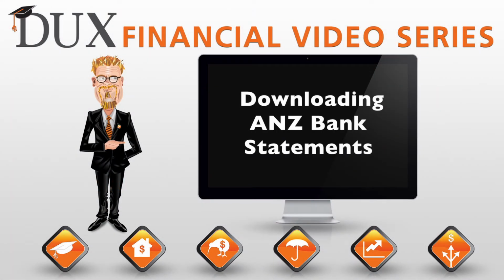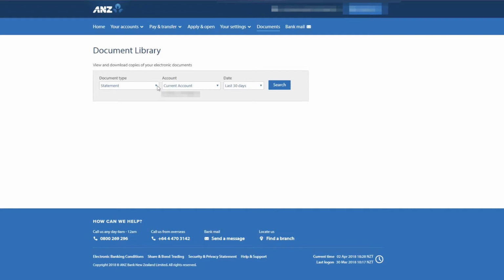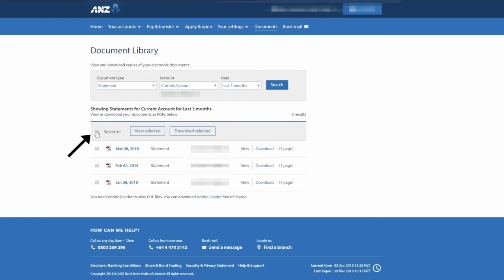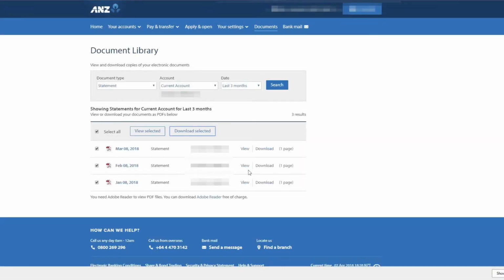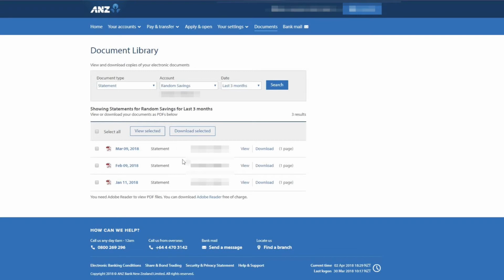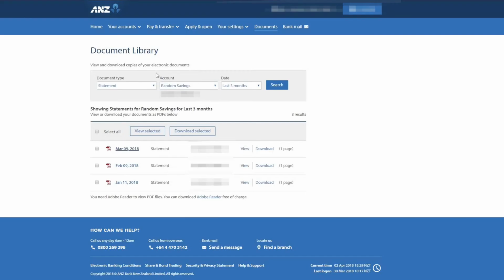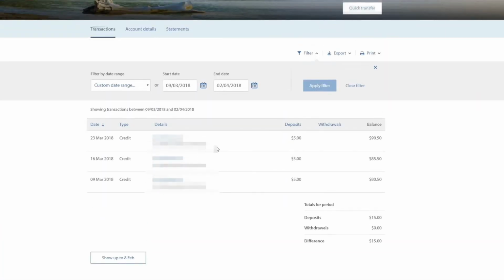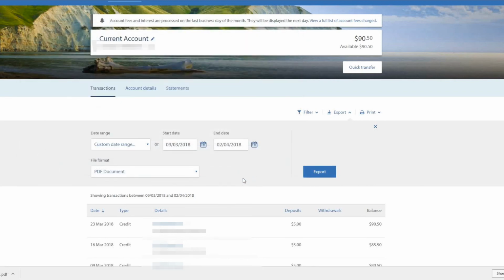Downloading ANZ Bank Statements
How to download your bank statements from ANZ for your mortgage application.